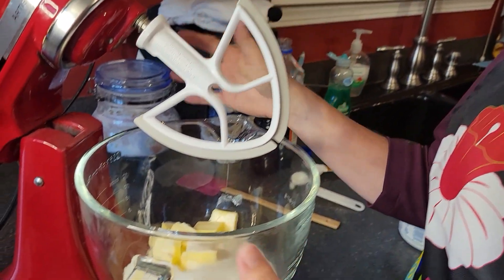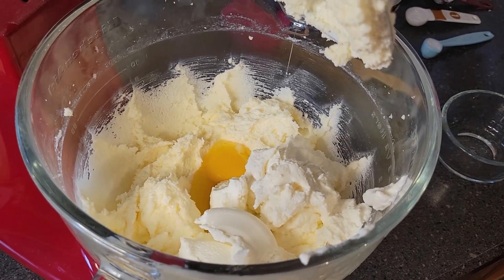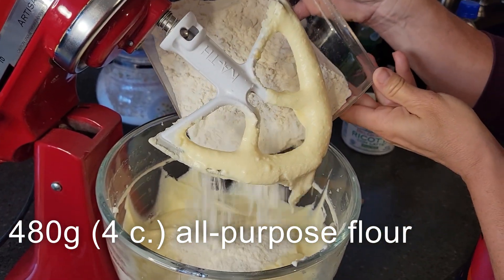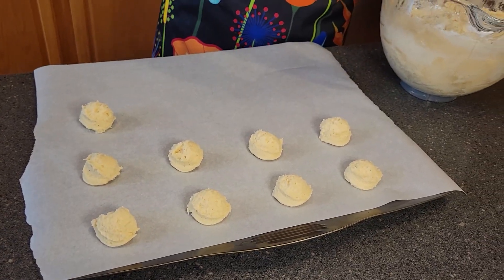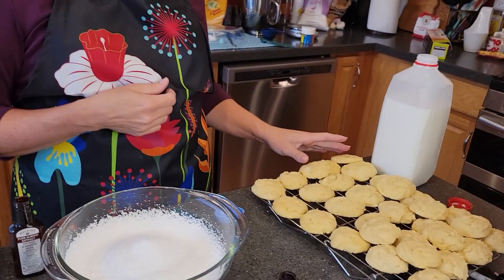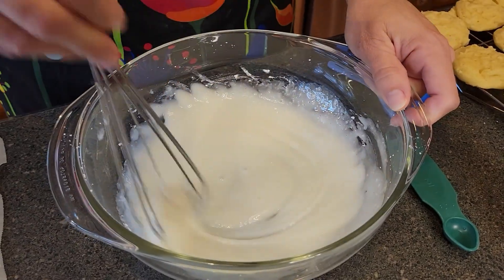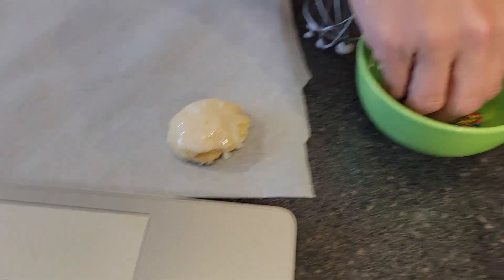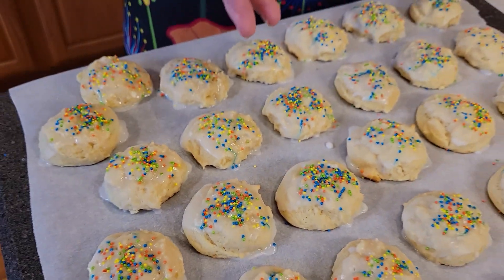RICOTTA COOKIES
Another "throwback" video! In the mood for some cake-like cookies? Got a tub of ricotta begging to be used up? Make these! They are really tasty and fairly "light" in texture. And no, they do NOT taste or ricotta at all, it is just there as a moisture base, essentially.